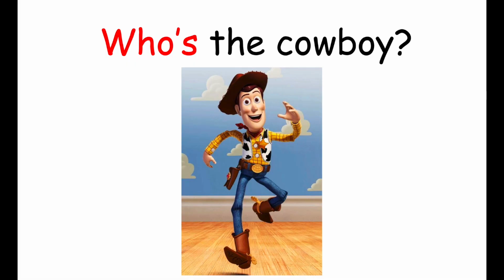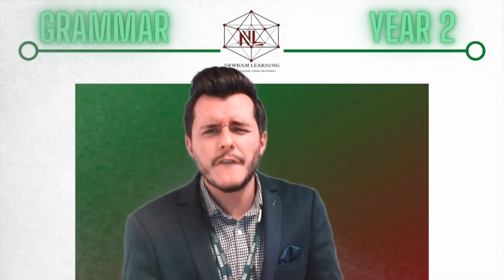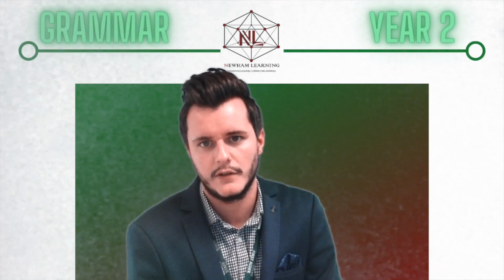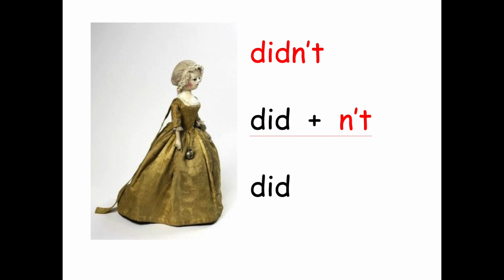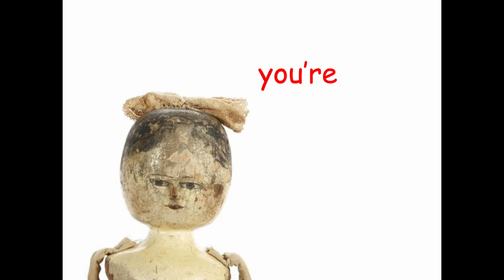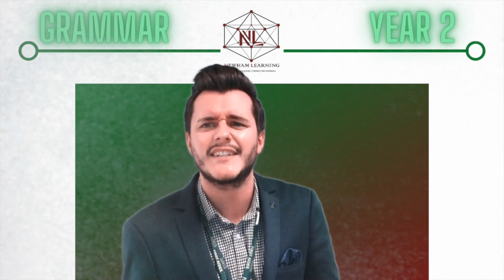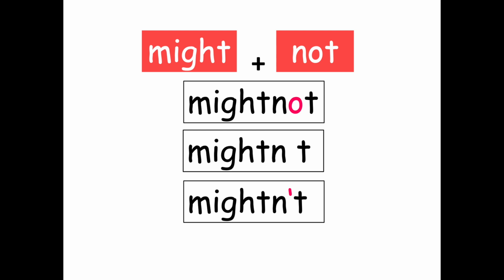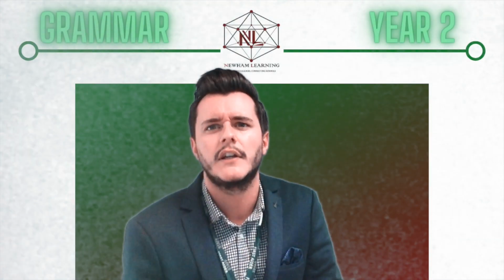Shortening Words (Yr 2 Grammar)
This video explains why and how to use an apostrophe to shorten (contract) words.